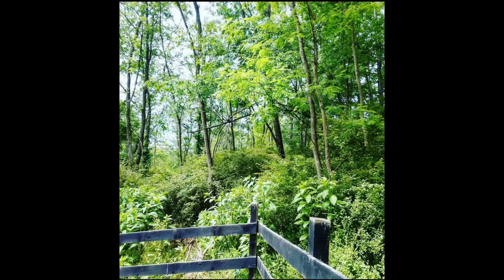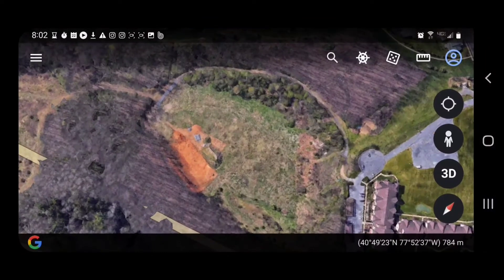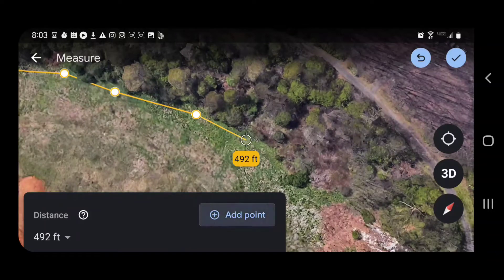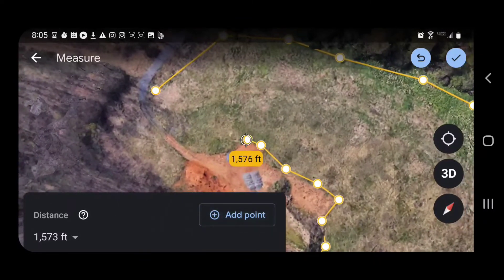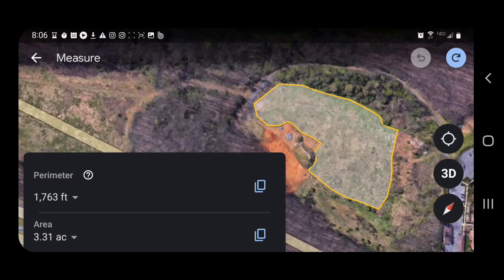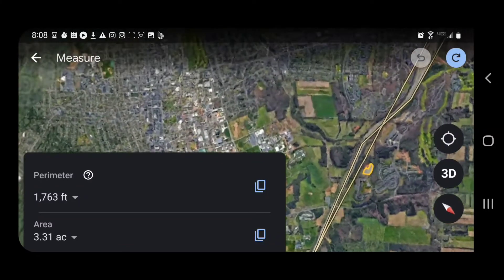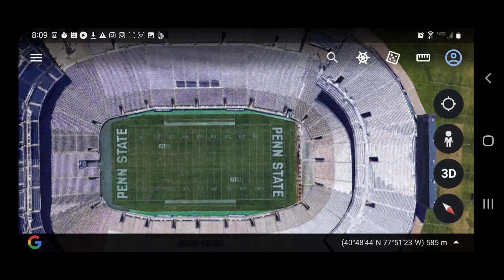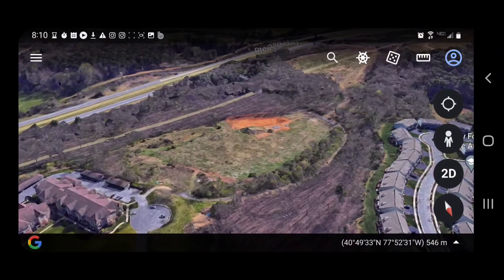Measure areas without even walking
Getting accurate measurements helps to create an accurate bid. But how can you measure an area when it is too thick to even walk through? Google Earth is your answer! You can use it on your phone or computer and have your acreage calculated in no time.